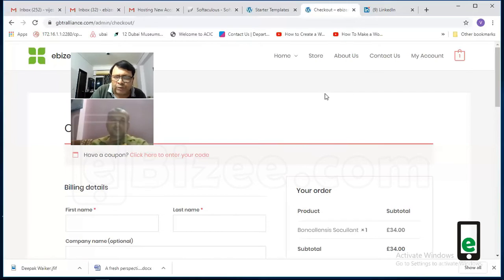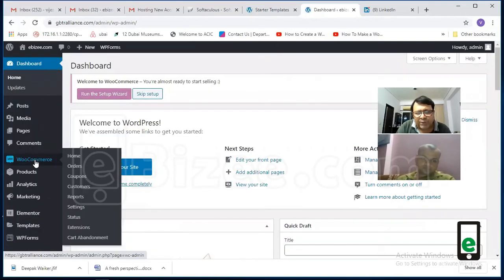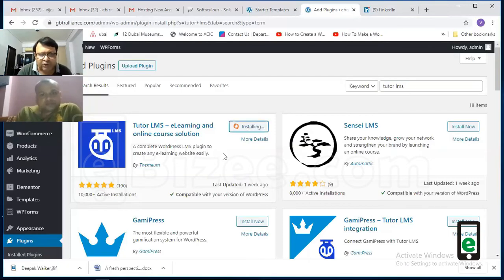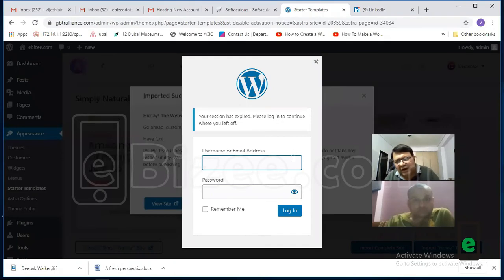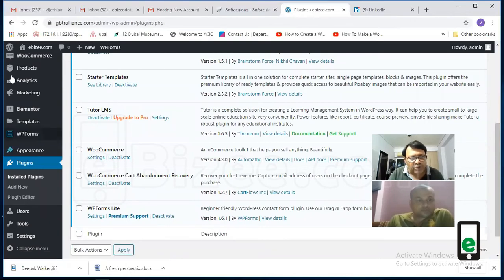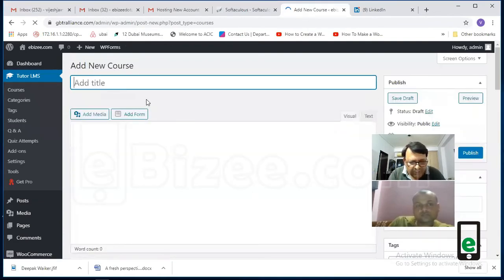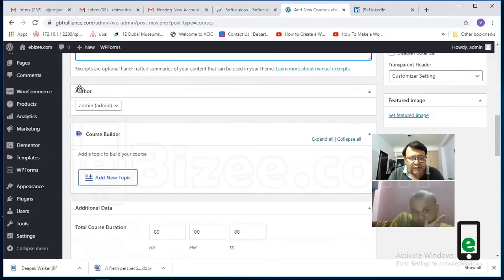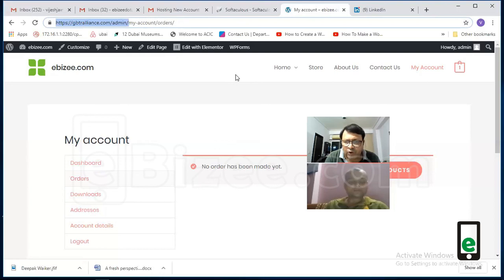Adding additional functionality to your e-commerce website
In this topic Dr. Jain will explain the step by step process of creating your own global e-business e-commerce website explaining the process using an example of a website which he will create and show you the steps and the absolutely free resources which he will explain how to use to create your website. He will explain the process right from the time of naming your website will the payment gateway is set on your website and your compete e-commerce store is setup on the website.

Just building website is only 10% of the job. The other 90% is to convert the customers and that require a e-Commerce strategy which need to be build at this stage itself. Your e-Commerce website need to align with this overall strategy.
In this topic we will discuss where do we start?

Using wordpress free software we prepare the foundation for a fully functional e-Commerce website for a global e-business. Wordpress is the most preferred platform for building e-commerce website preferred by several fortune 500 companies to build their websites. We will be using the same platform and prepare the foundation for a absolutely new versatile fully functional e-commerce website with international quality selling place for your products and services.

In this video Dr. Jain demonstrate the power of artificial intelligence available free of cost to construct a fully functional customizable e-commerce website at no cost and almost in no time.

In this video Dr. Jain will take you to a tour to the new fully functional e-commerce website and show you its functionality giving you hints on how you will customize this e-commerce website for your own products or services.

In this video Dr. Jain will demonstrate that depending on the need of your product / service how to add more functionality to the e-commerce website for your own products or services. He will use the example of his own domain that is selling educational courses online across the world.